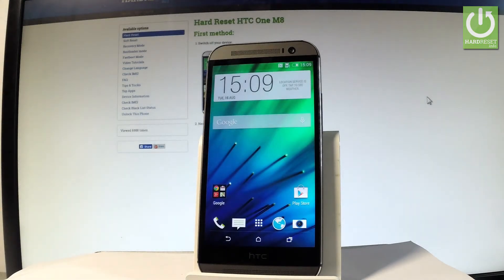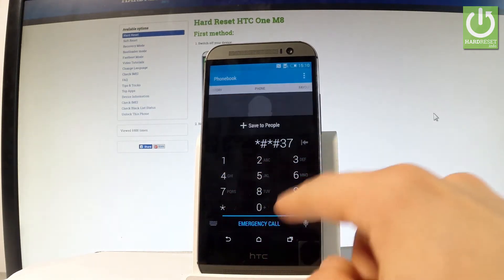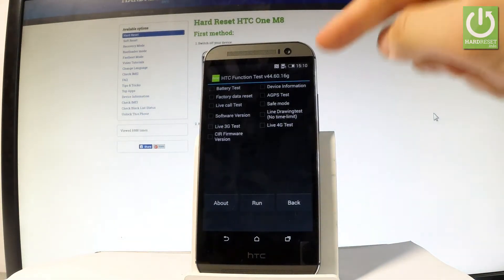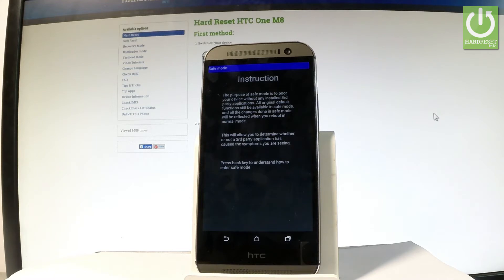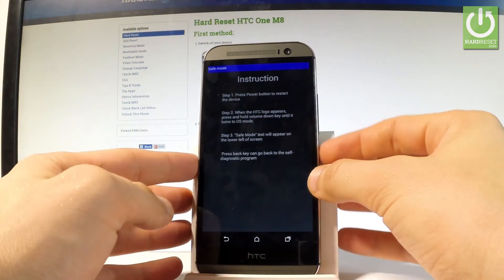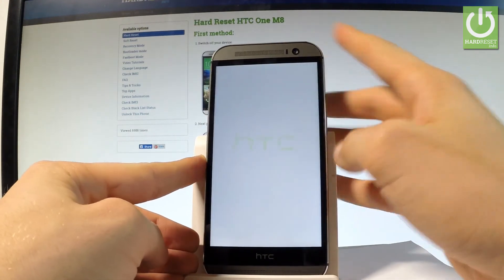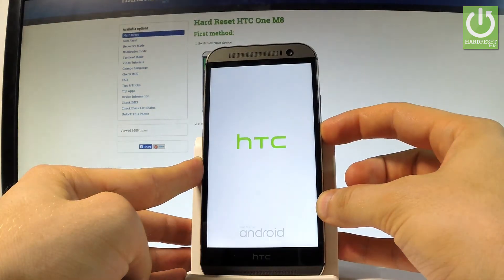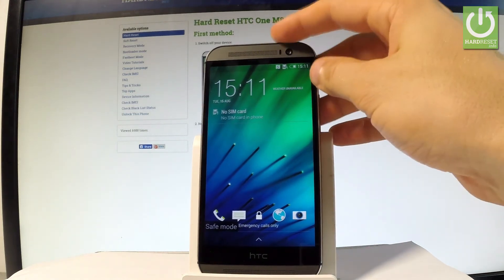Safe Mode HTC One M8 - Enter & Quit HTC Safe Mode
How to restart HTC One M8 into safe mode? How To Boot Into Safe Mode? How to active the Safe Mode in HTC One M8? How to quit the Safe Mode? How to use Safe Mode in HTC One M8?